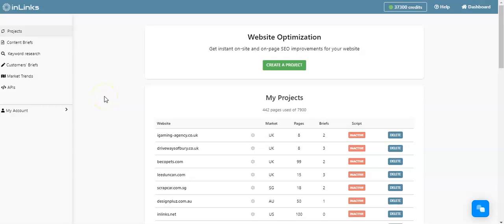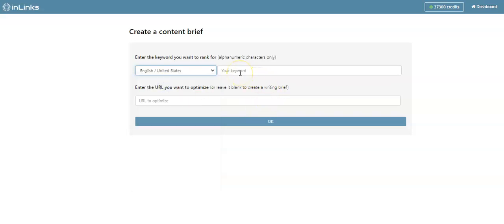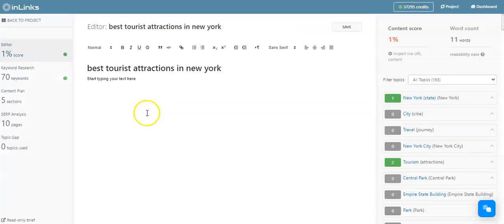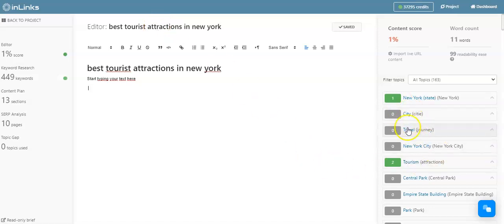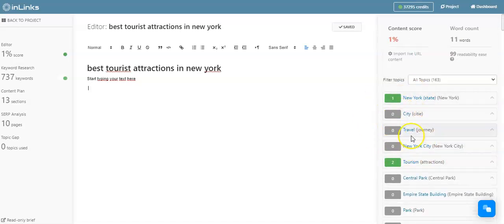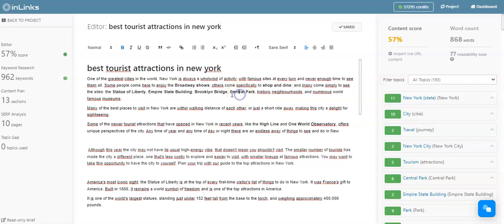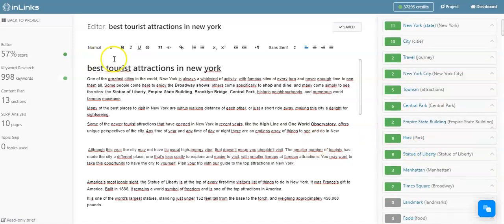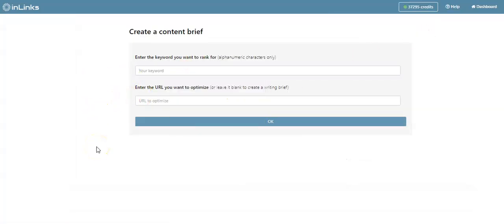How to create content briefs on InLinks